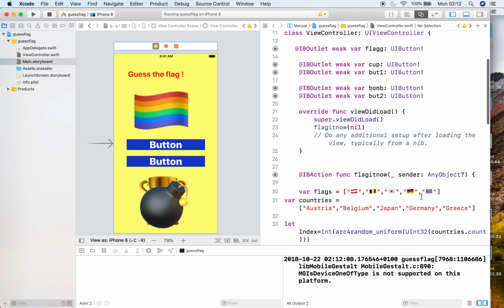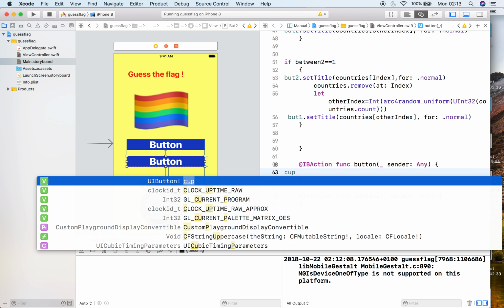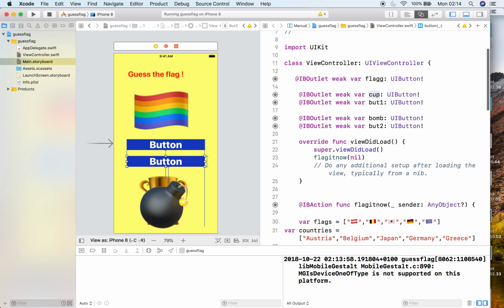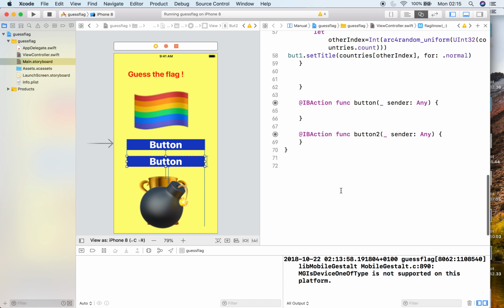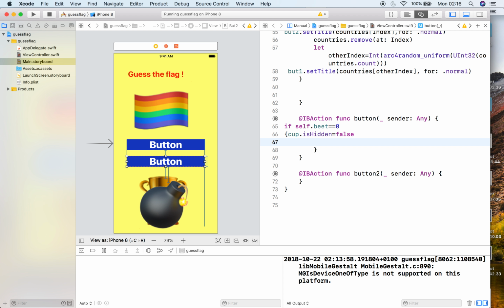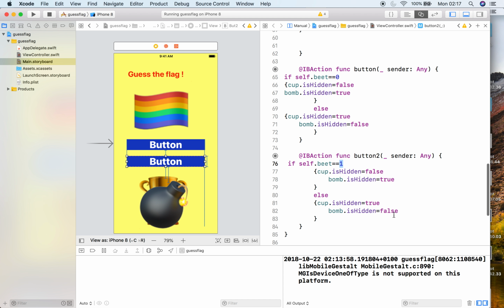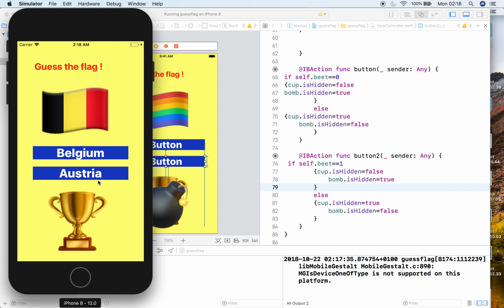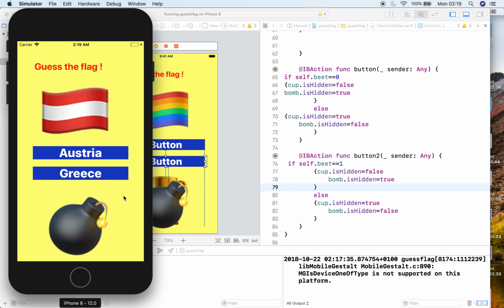Creating an application using Swift 4 - part 8